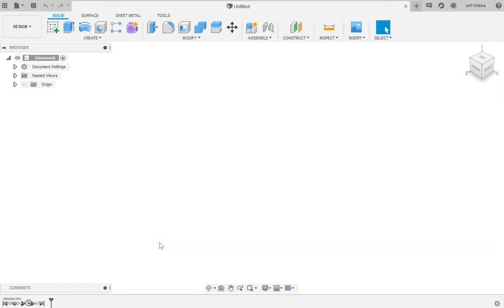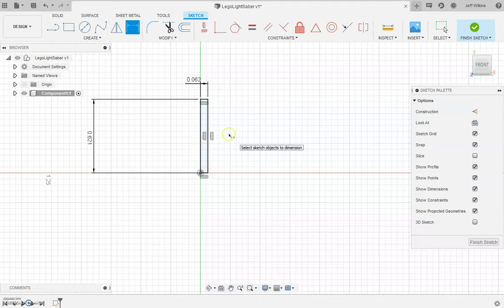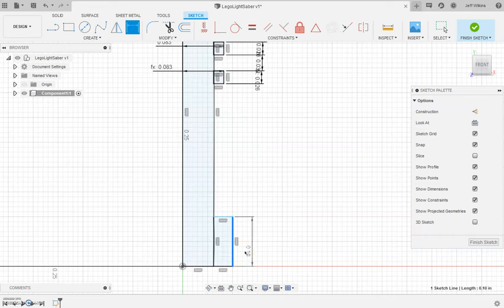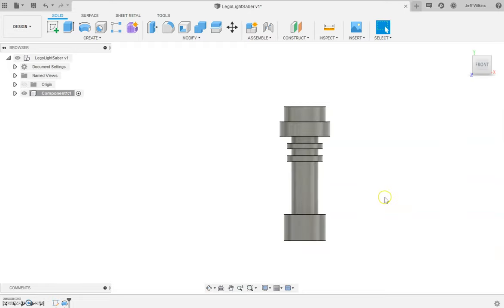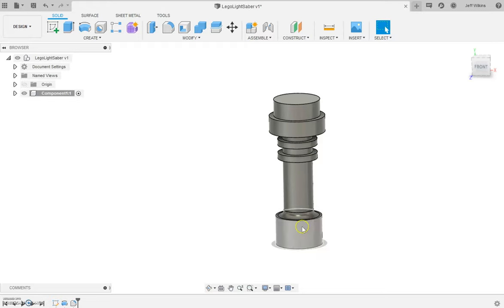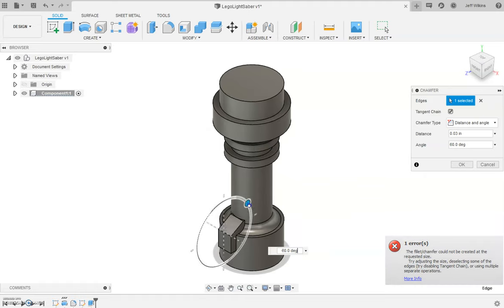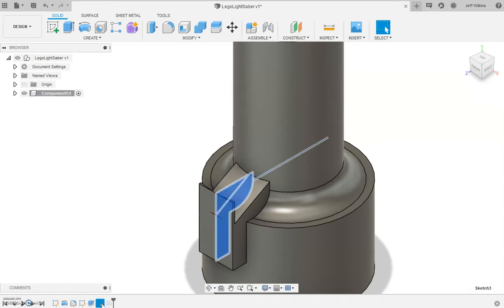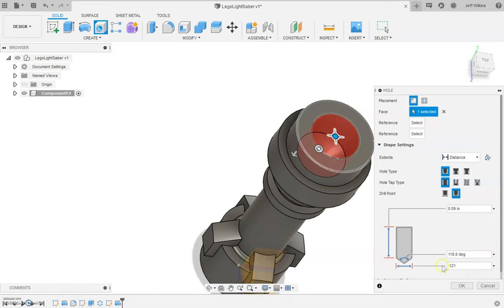Fusion360 - Create a Lego Lightsaber Tutorial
This video will walk you through how to create a lego lightsaber hilt.